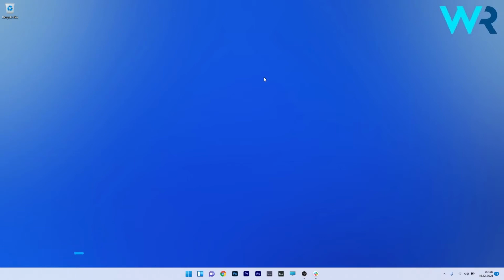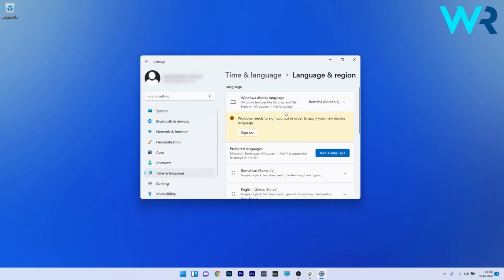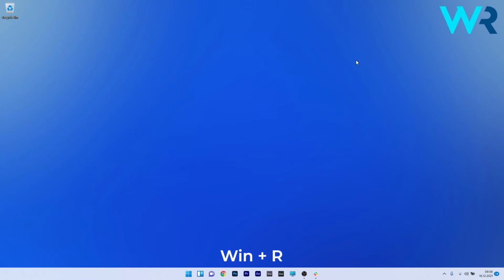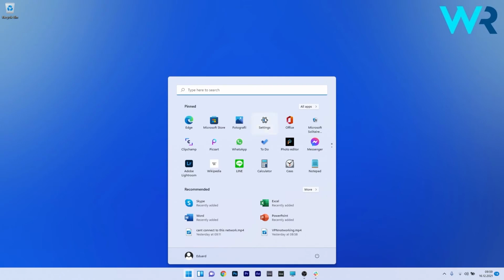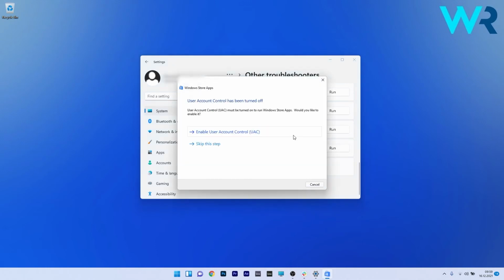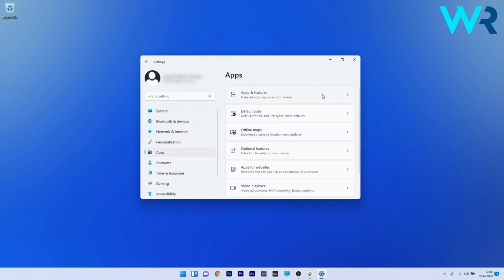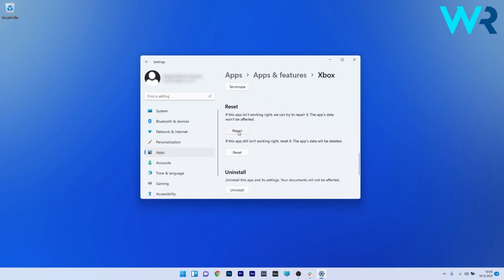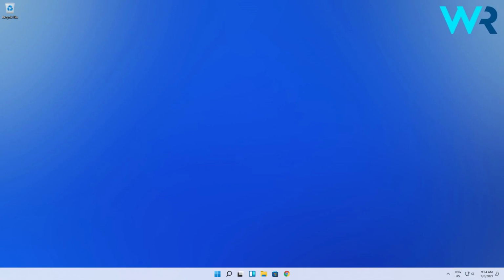FIX: Can’t download games from Xbox Game Pass on Windows 11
| ⚙️Try Fortect to fix and optimize your PC like a Pro

Interested in how to FIX: Can’t download games from Xbox Game Pass on Windows 11?
This type of error can be really frustrating, especially when you got a game coming up and you are eager to play it! But don't worry, just try these solutions and you'll fix this issue in no time!

Commandlines:
wsreset.exe

0:00 - Intro
0:14 - Change your region
0:41 - Reset Windows Store cache
0:57 - Run Windows troubleshooter
1:25 - Repair or Reset the app